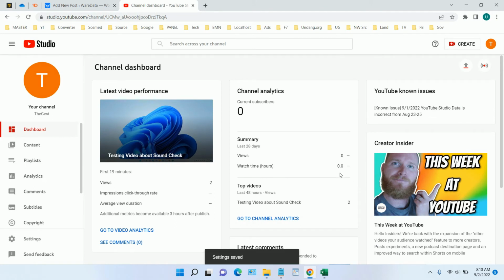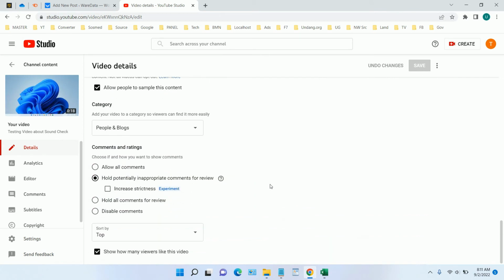How to Turn off Comments on YouTube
Tutorial how to turn off comments on youtube.